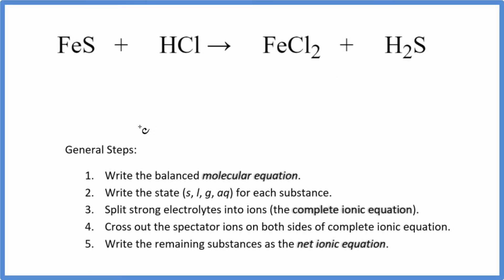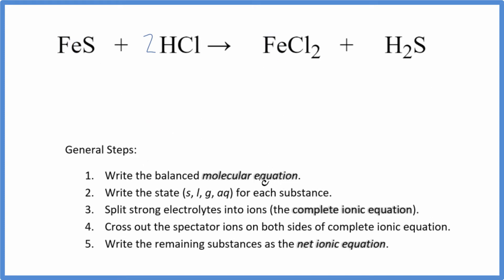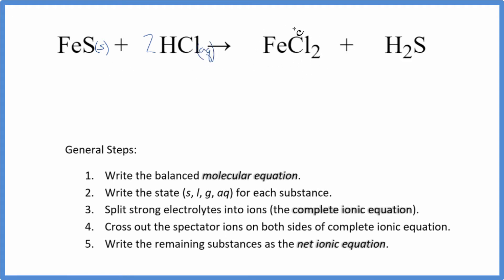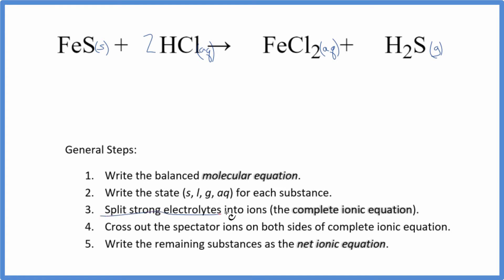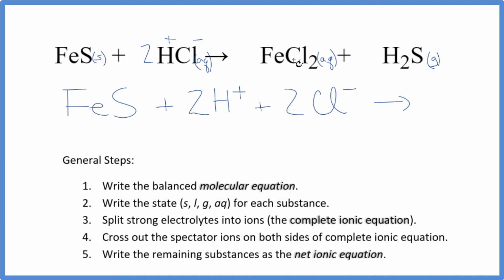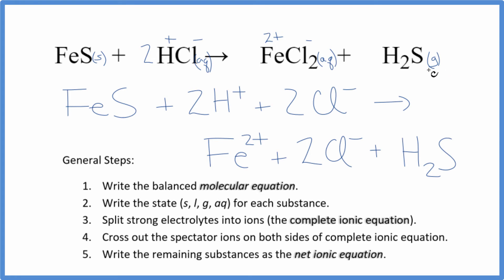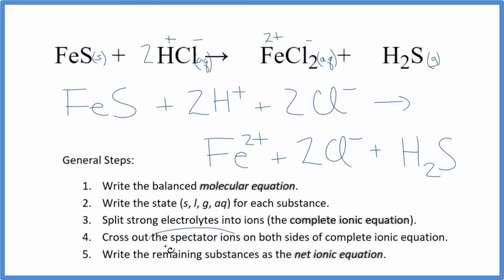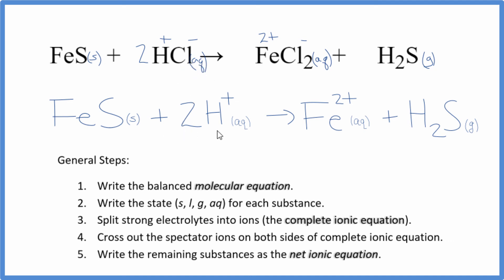How to Balance FeS + HCl = FeCl2 + H2S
In this video we'll balance the equation FeS + HCl = FeCl2 + H2S and provide the correct coefficients for each compound.

To balance FeS + HCl = FeCl2 + H2S you'll need to be sure to count all of atoms on each side of the chemical equation.

Once you know how many of each type of atom you can only change the coefficients (the numbers in front of atoms or compounds) to balance the equation for Iron (II) sulfide + Hydrogen sulfide gas.

Iron (II) sulfide + Hydrogen sulfide gas